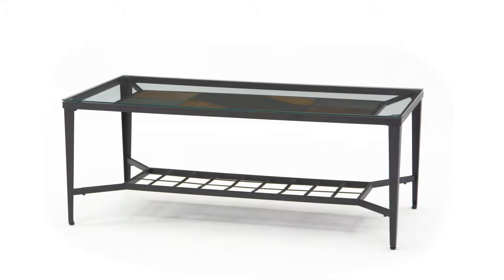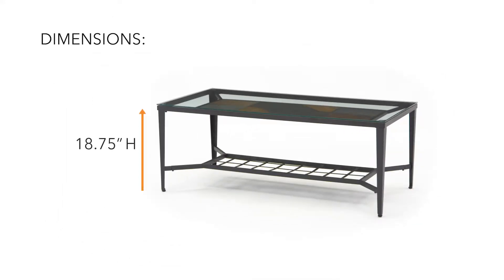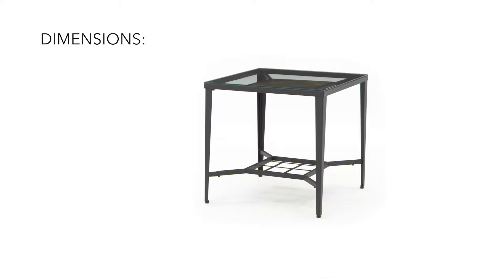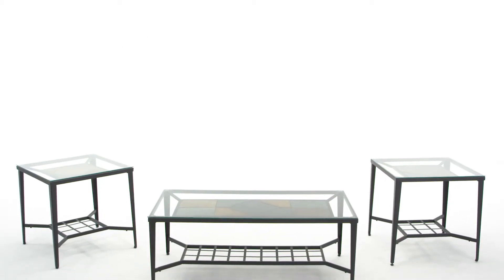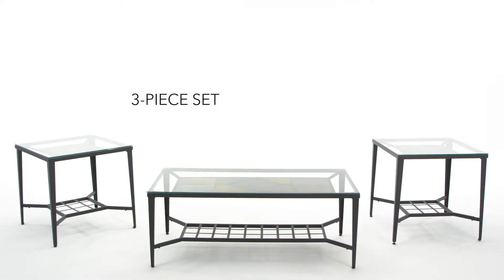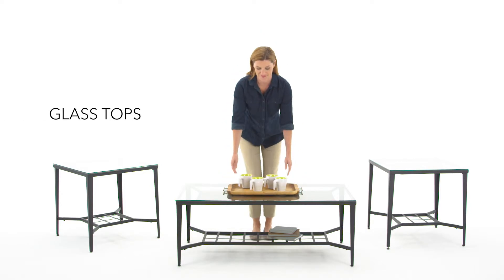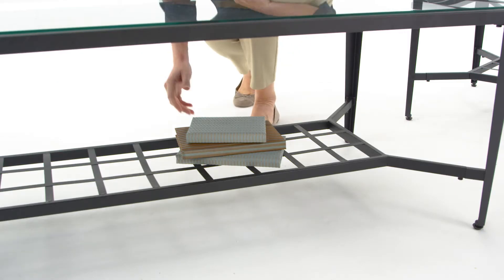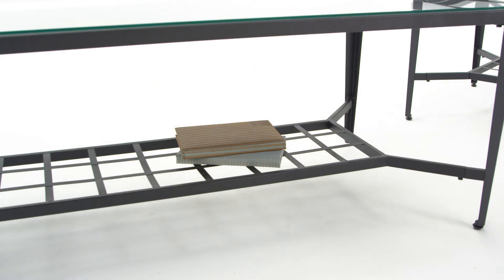Ashley HomeStore | Calder Table (Set of 3)